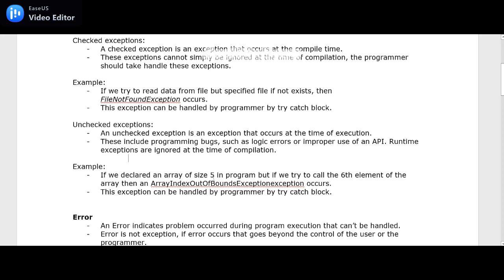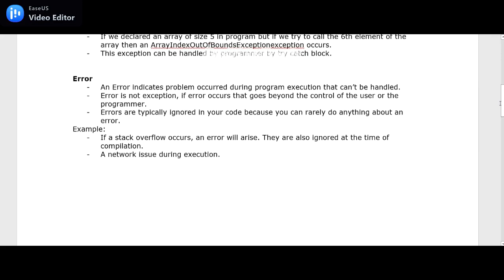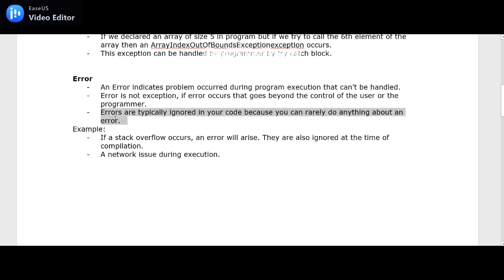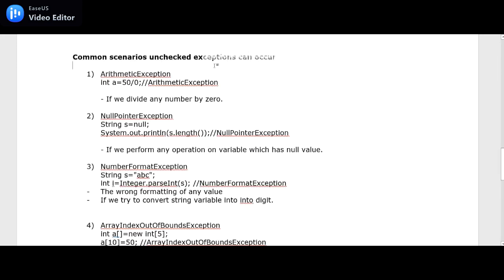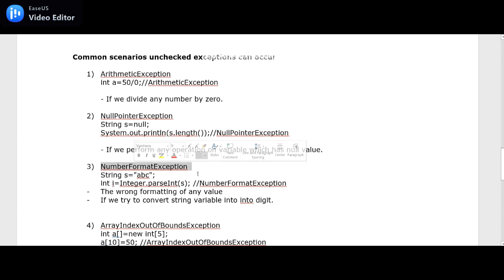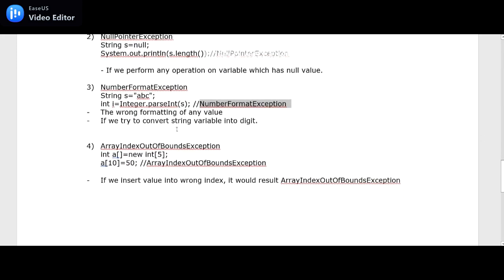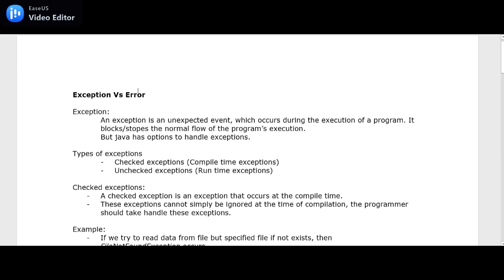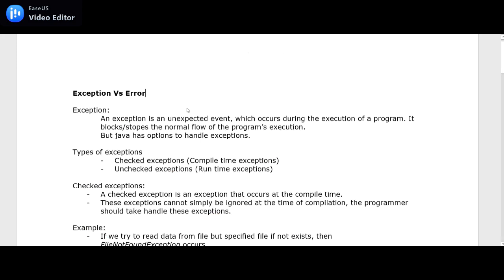Exceptions and Error | Java | Java program | Java Interview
This video brief about exception and error in java specially for  java interview.